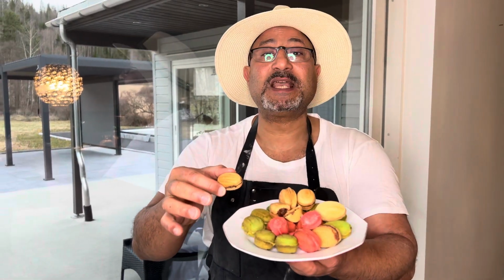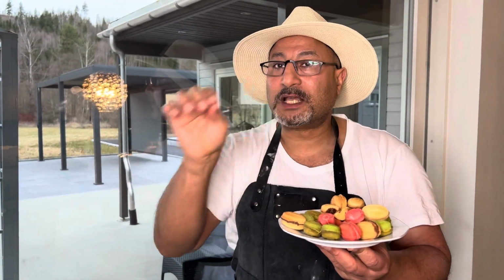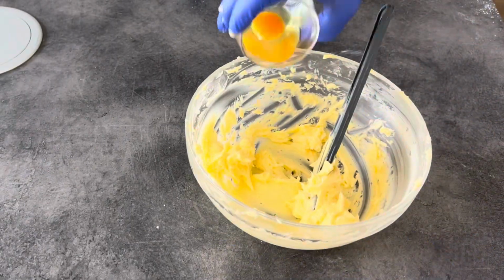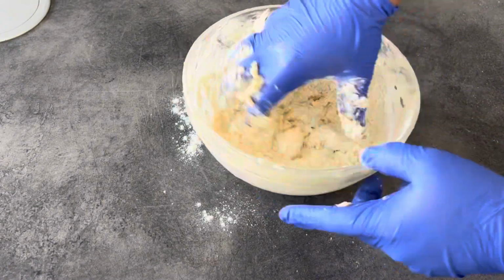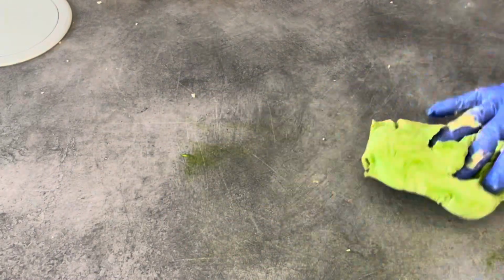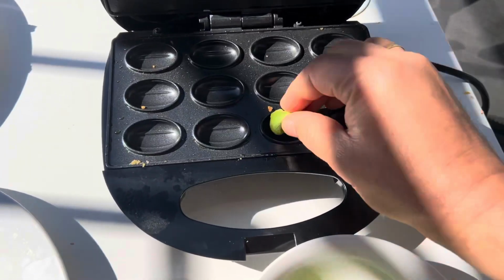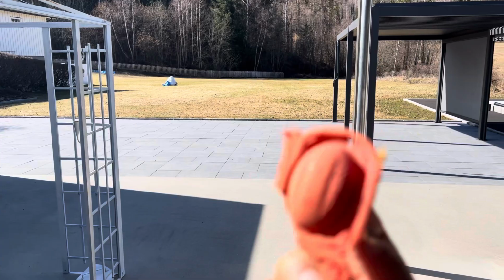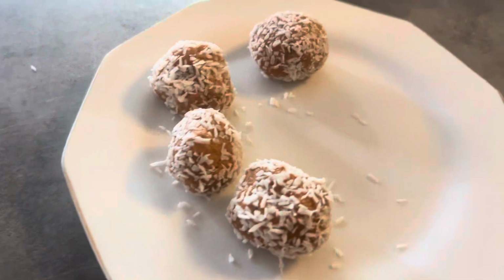Walnut shaped cookies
Learn how to make delicious walnut cookies with this easy recipe! 🍪✨

Ingredients:

Follow along as we guide you step-by-step to create these mouthwatering cookies that are perfect for any occasion. Crispy on the outside and chewy on the inside, these walnut cookies are sure to be a hit with family and friends!